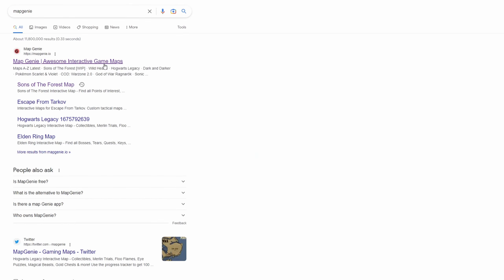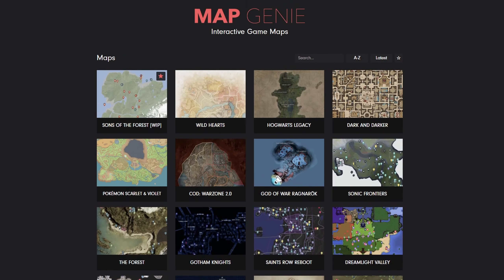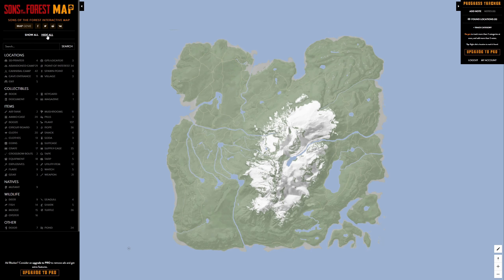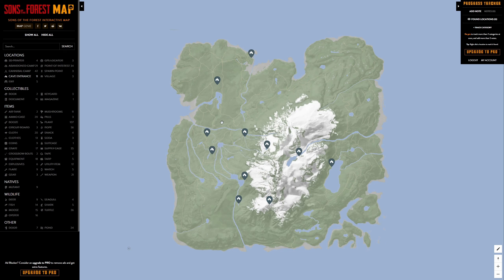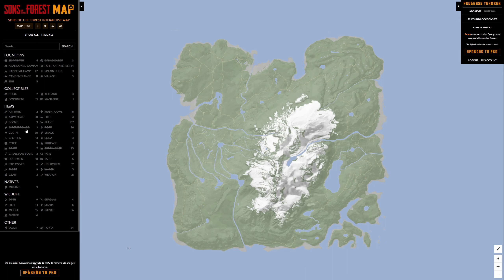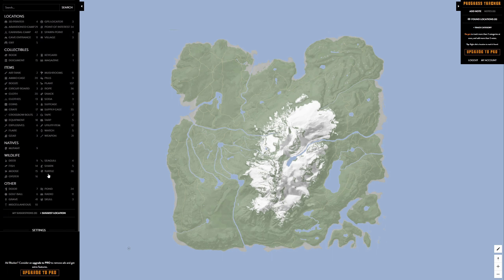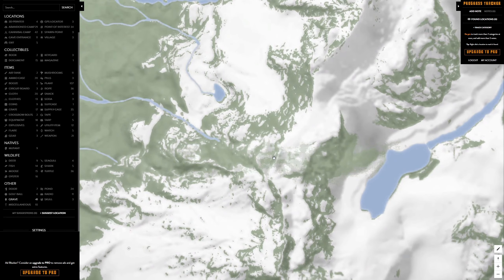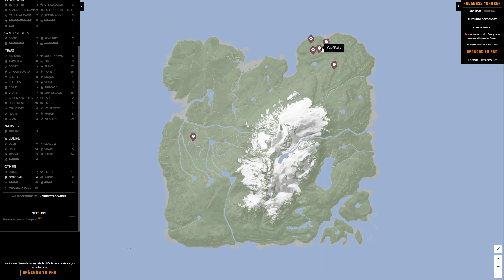LOCATIONS of ALL Items, Weapons & Gear in Sons of the Forest! - How To / Guide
How to find ALL locations, points of interest, weapons, items, gear and clothing in Sons of the Forest... all with ONE SINGLE resource. I show you EXACTLY where to go, to find it all! It's VERY EASY and RESOURCEFUL!

I hope this helps you guys in Sons of the Forest and I hope it's also a good resource for you all to utilize in other games!

I use this for music!

~~~LOVE SCRAPPY~~~

All tips are greatly appreciated, however, I insist you take care of yourself before you support me. WARNING: Tips are not refundable.